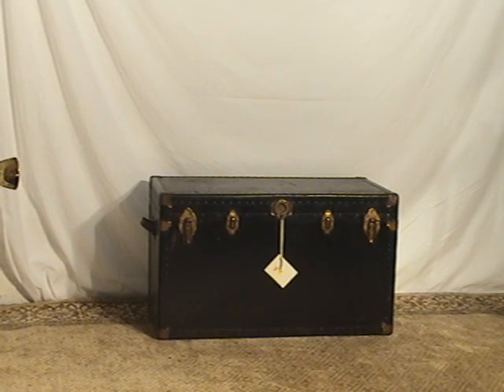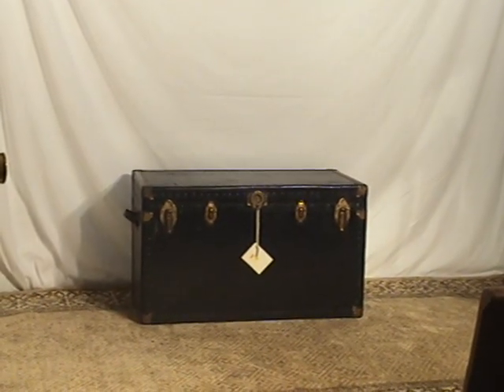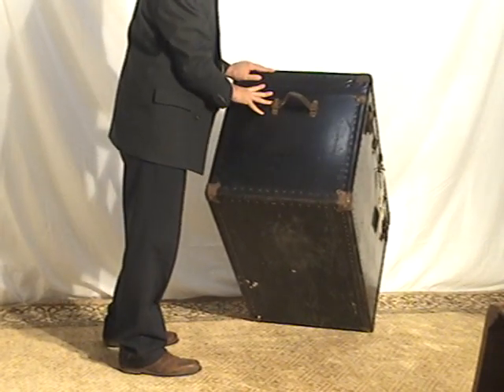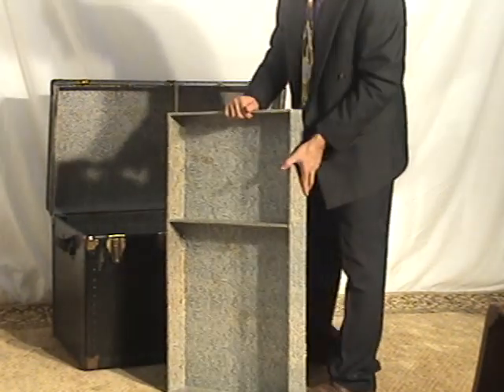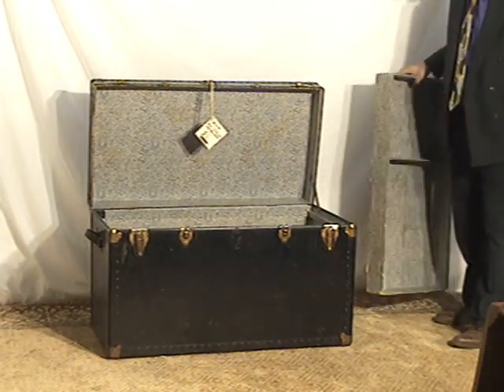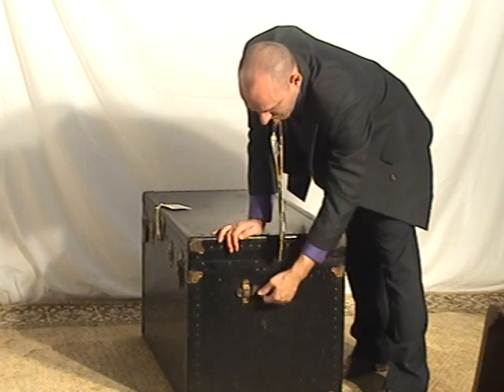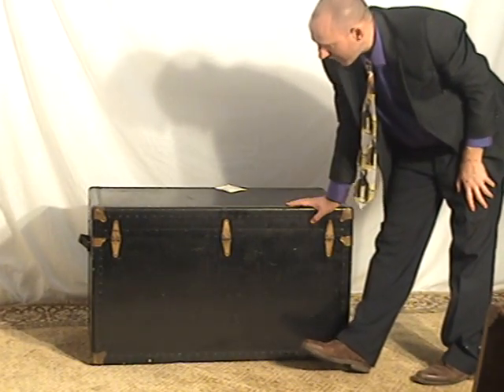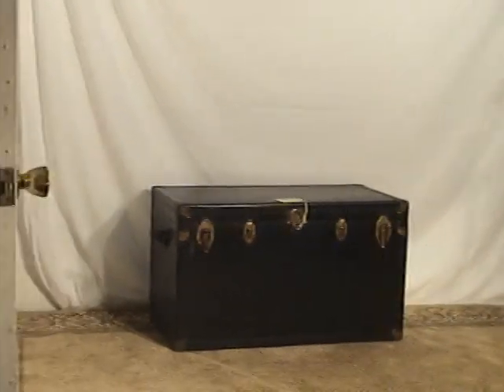Ohio's Old Wood Market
Columbus, Ohio Antique Shop Dealer. Disclosure of condition is vital. Videos tell more about the antique than an auction, store or mall showing a tag of "$300 Dresser". Buy with confidence and assured nationwide ship at vintage rates.